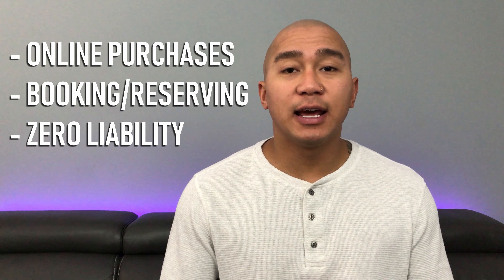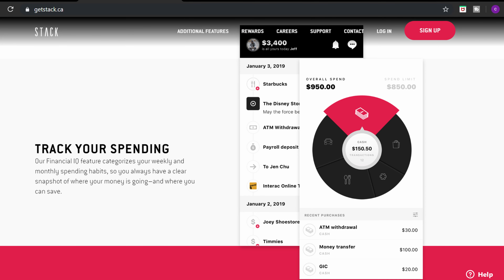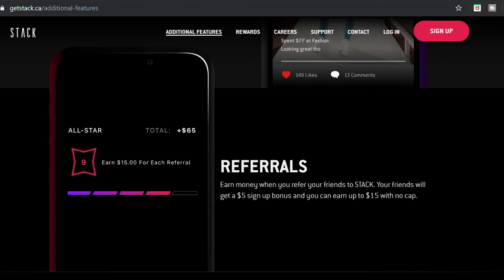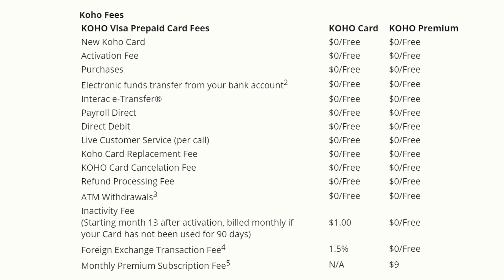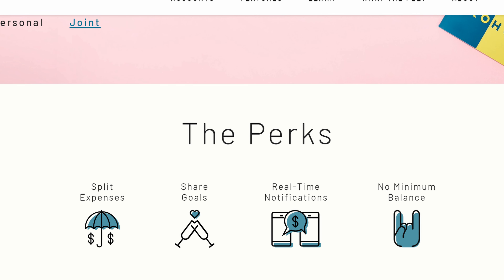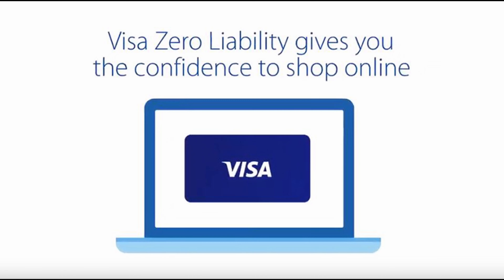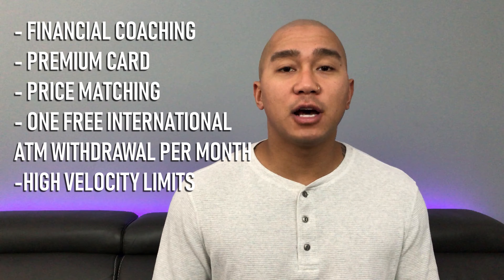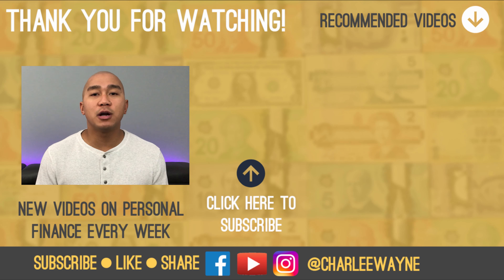Stack VS Koho - Prepaid Card Review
In this video I review the Stack Mastercard and the KOHO Visa. These are Canadian reloadable prepaid cards, not credit cards. Watch the video to find out which prepaid card would suit your needs.

(this link is constantly changing so get in contact with me for latest link)

$20 Sign-up Bonus when you sign up using the link below and make your first purchase within 30 days of registration

*Make sure you sign through my link or you may not qualify for the bonus

RECOMMENDED VIDEOS

FINANCIAL PRODUCTS I USE

EQ Bank Savings Plus Account - Get an everyday 1.70% interest rate*

Mogo - Prepaid Visa, Free Credit Scores, Free Identity Fraud Protection Bitcoin Investing & more

Tangerine - Best No Fee Chequing Account & Savings Account ($50 Sign-up Bonus)
Link for more Info & use my code: 58269074S1

Caddle - Earn Cashback by uploading receipts, watching ads and answering surveys ($1 Sign-up Bonus)

Public Mobile - Cheapest Phone Plans in the Country ($10 Sign-up Bonus)

Cash Alarm - passive money making app (4444 coins Sign-up bonus)